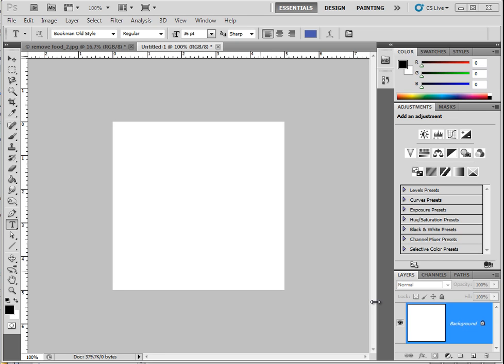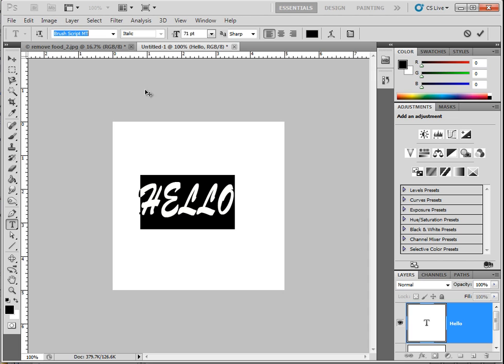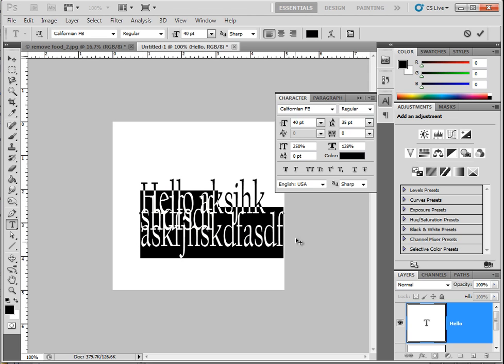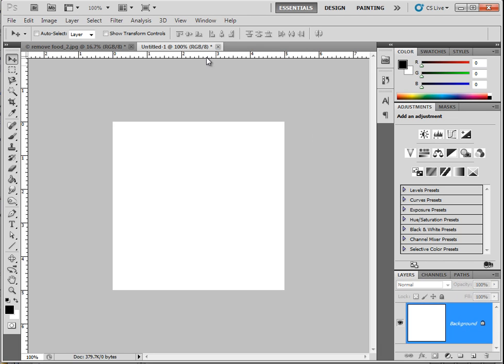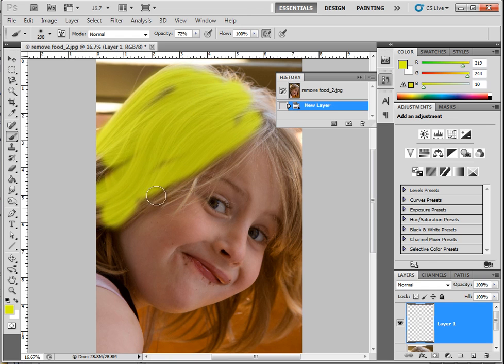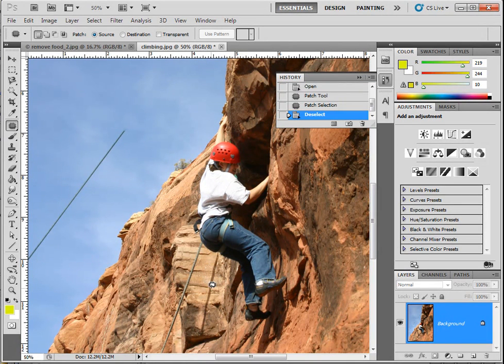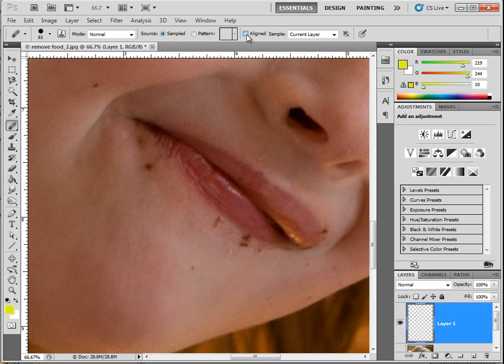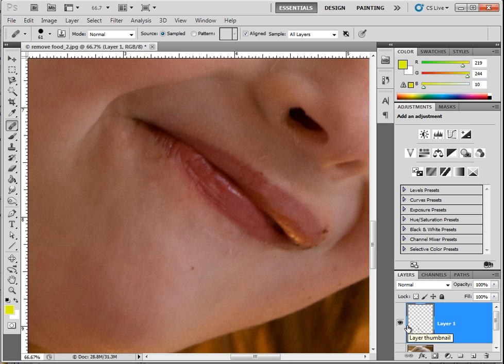Week Six Recap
a short look at the Character Panel and some simple colorizing technique. We also looked at basic photoretouching.